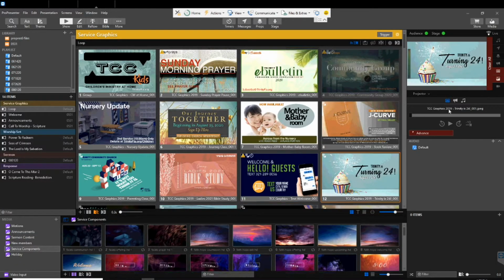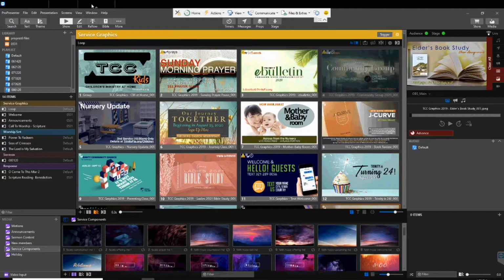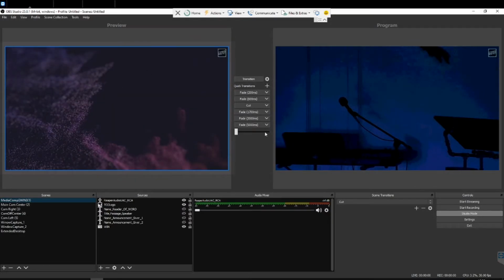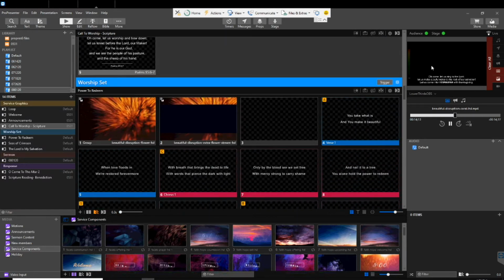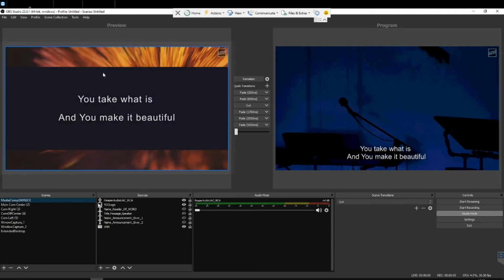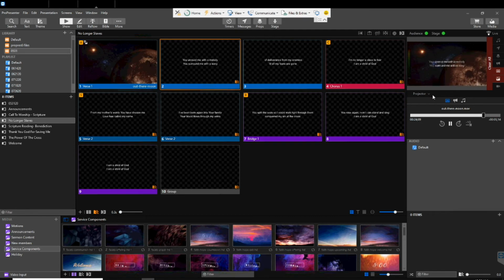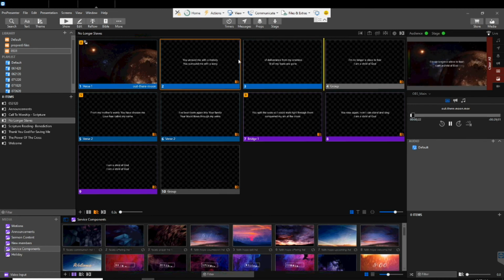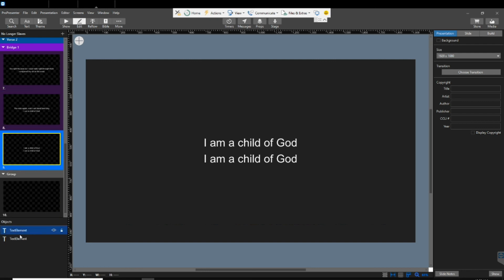TCC Technical Team Training: Session 1 - LowerThirds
I plan to post some videos here and there for training purposes for the technical teams at TCC Titusville.